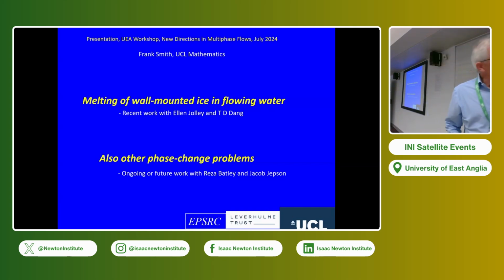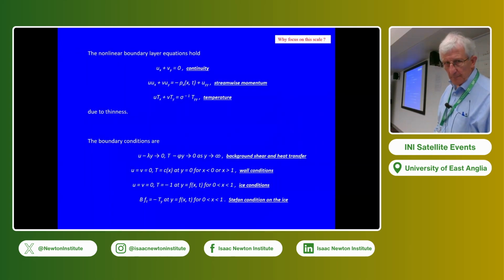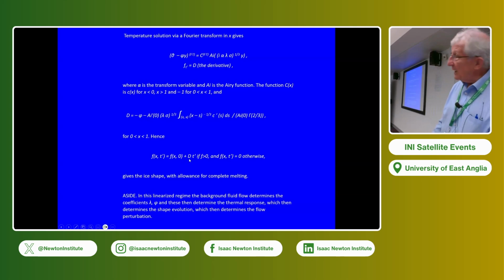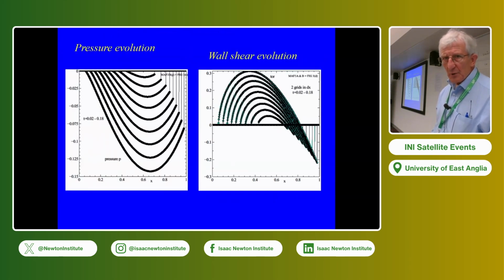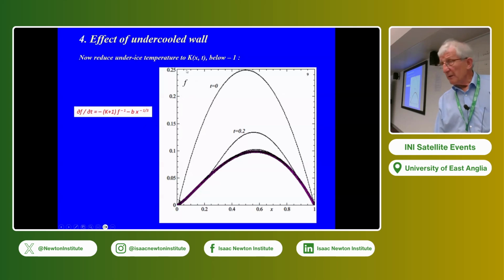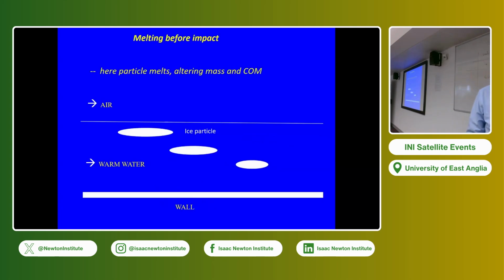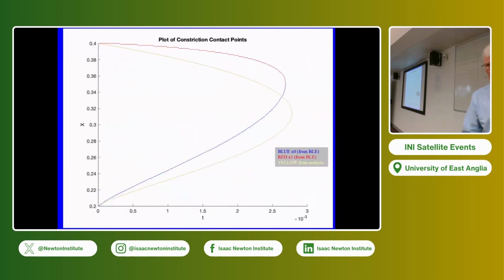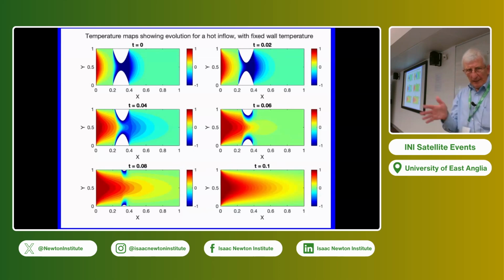Prof. Frank Thomas Smith | Melting of wall-mounted ice in flowing water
Speaker: Professor Frank Thomas Smith (University College London)
Date: 11th Jul 2024
Title: Melting of wall-mounted ice in flowing water